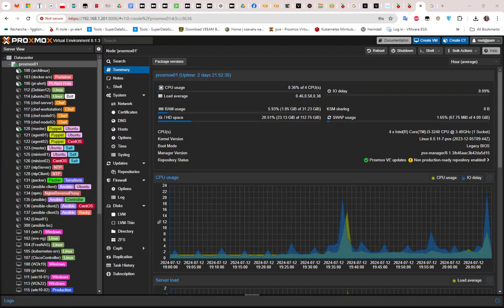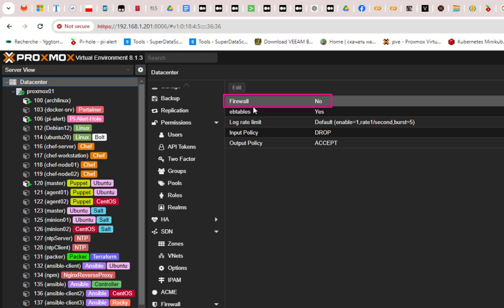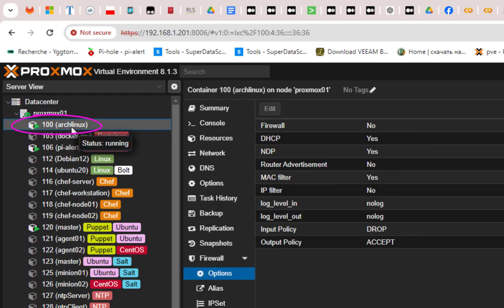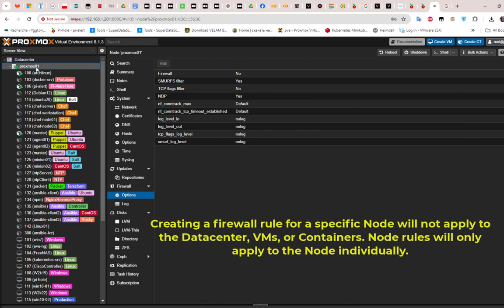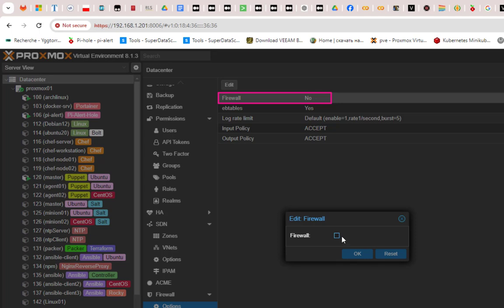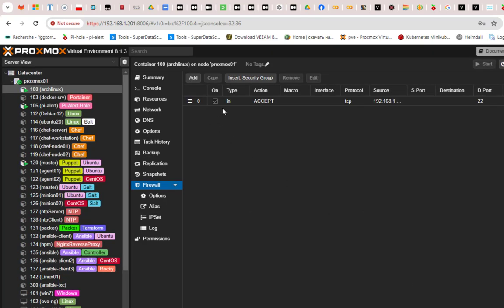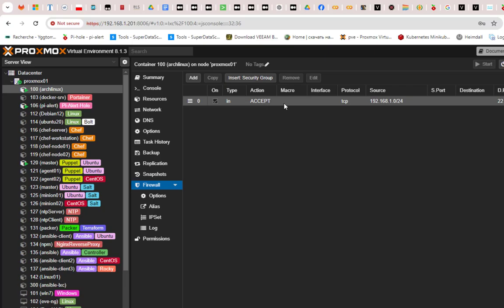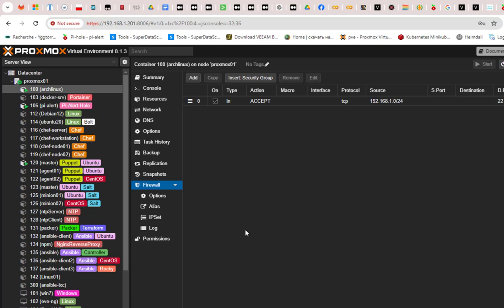How to Configure the Firewall on Proxmox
In this video tutorial, we will see how to use the Firewall functionality integrated into Proxmox to secure virtual machines and manage network flows.

There are technically three types of firewall configurations that you can use on Proxmox, but they all operate the same (Datacenter, Node, or VM/Container):

- Creating rules for the Datacenter will apply to Nodes under the Datacenter, however, they will not apply to VMs or containers under the Datacenter or Node.

- Creating a firewall rule for a specific Node will not apply to the Datacenter, VMs, or Containers. Node rules will only apply to the Node individually.
Until the firewall is enabled, none of the firewall rules will apply.

As soon as the firewall is enabled, it will block all traffic by default, meaning that anything attempting to access a port that hasn’t had an allow rule created for it will be blocked!

This process is slightly confusing because there are technically three different sections where you can create Firewall rules (Datacenter, Node, VM/Container).

As soon as you understand that Nodes will inherit Datacenter rules, but VMs/Containers will not inherit Node rules, it starts to get a little easier to understand and you can begin creating the correct firewall rules.